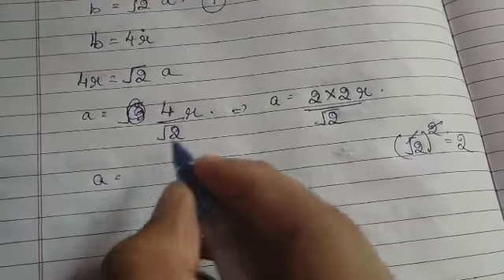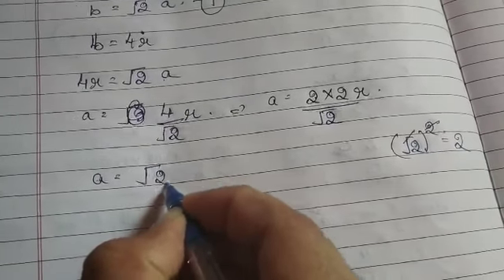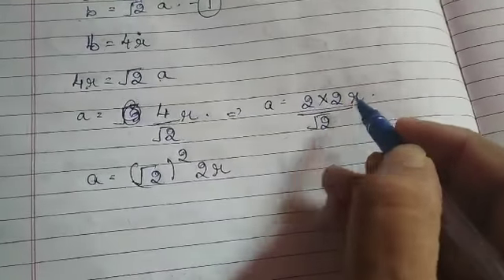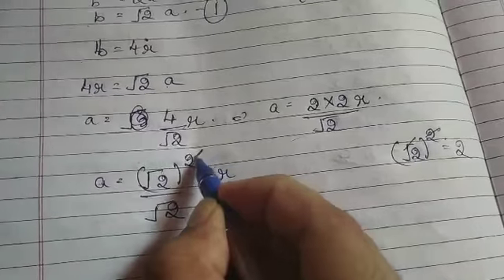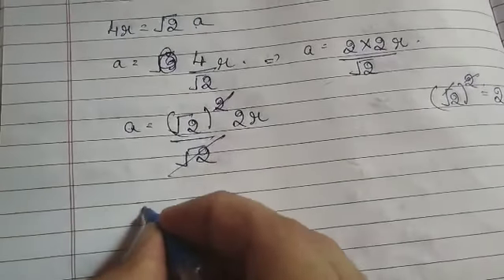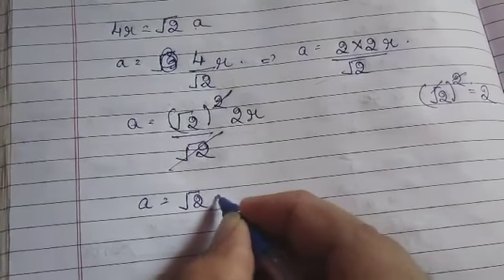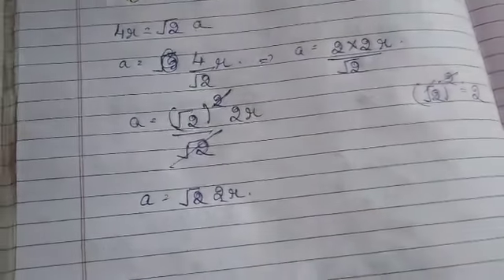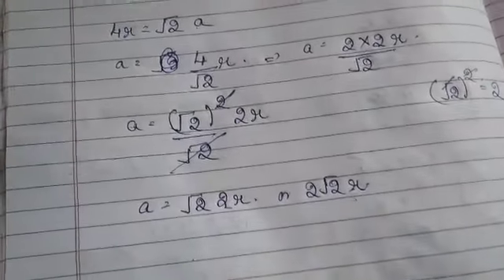Sagar solids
Packing efficiency in hcp and ccp